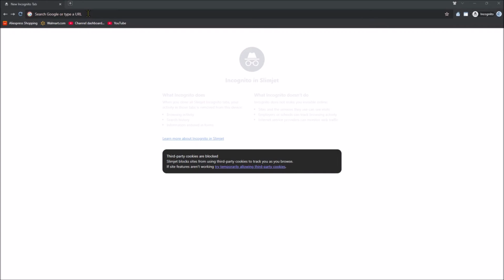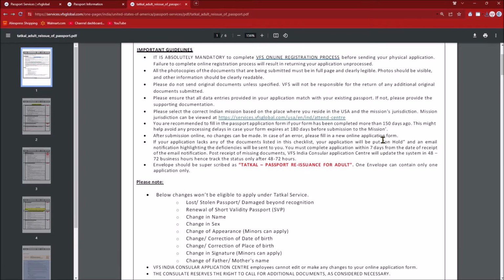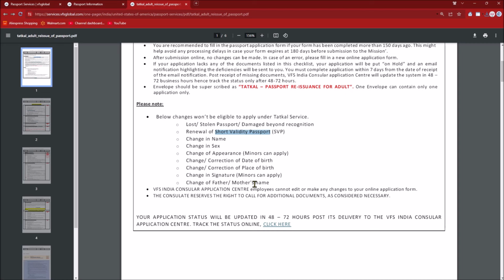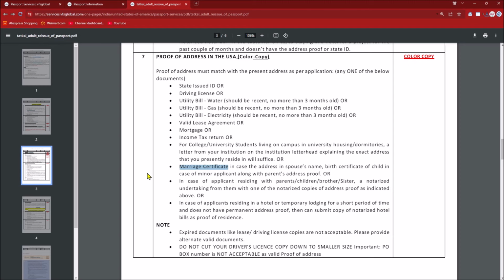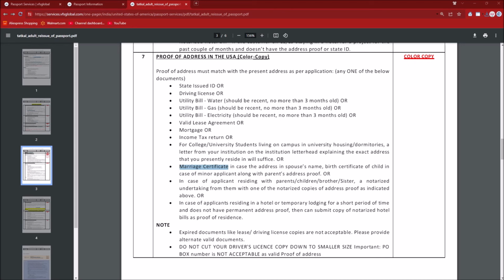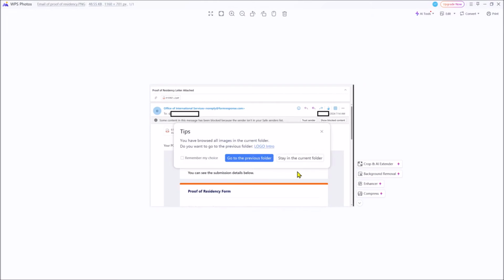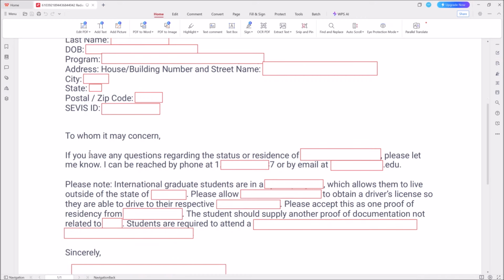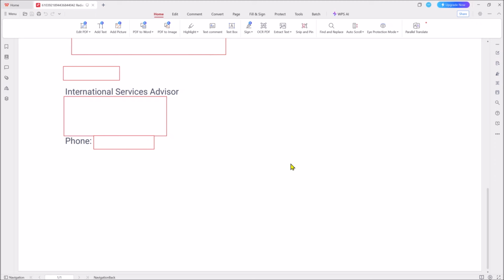Q: Can't Find Tatkal Checklist? No Address Proof on College Campus? Indian Passport Renewal USA VFS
(Apply Now)

Q - I cannot find Tatkal Checklist. Also, I live on college campus with no proof of address. What to do for Indian Passport Renewal in USA?

Struggling with Indian passport renewal in the USA? No Tatkal checklist? No address proof on campus? Learn step-by-step solutions to renew your passport without hassle. Essential tips for students & professionals navigating VFS Global requirements.

OFFERS  FOR YOU:
👉Chase Freedom: Best Cashback credit card

Chapter:
00:00 Start